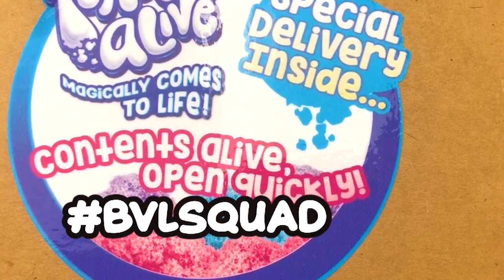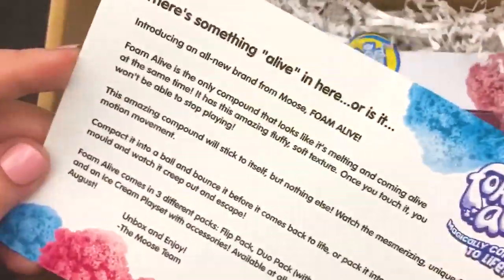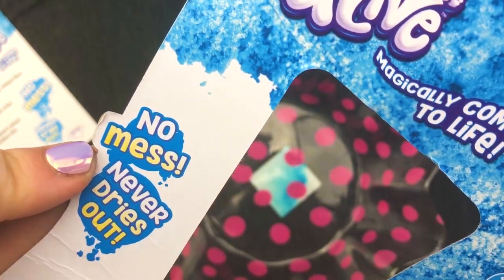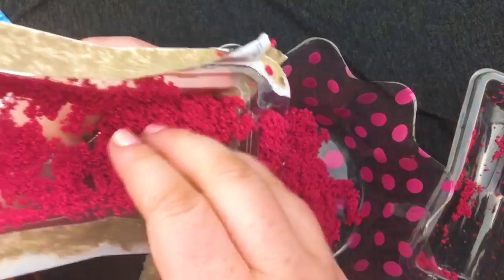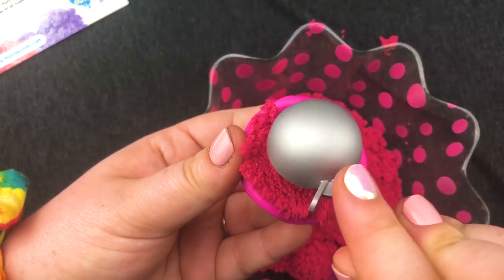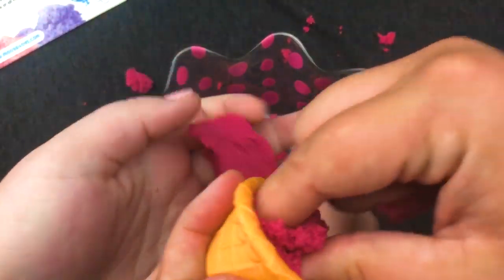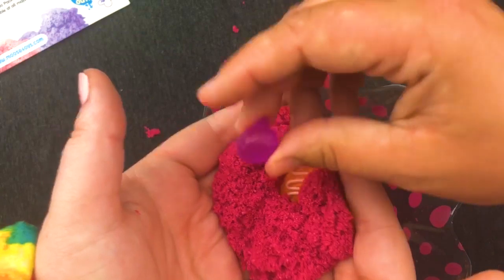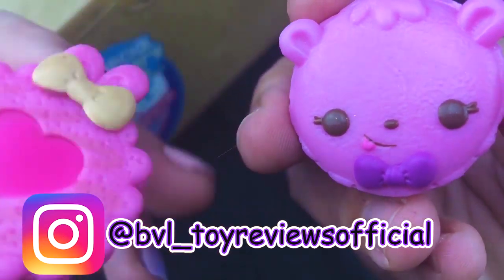Check out Foam Alive NOW!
Honest Review of Foam Alive Flippable Foam by Moose Toys!

In this episode of Terrible or Totally Worth It Biggs and Lilz Test out a special delivery from Moose Toys--Foam Aliive!!! Will this squishy compound be super COOL???  Or AWFUL???Watch to find out!

Would you buy one? Terrible or Totally Worth It?

BvL Blindbags & More--Your #1 Stop for 100% Honest Toy Reviews! Our channel exists so kids don't buy toys they won't like!

--Love, Biggs and Lilz
You can join BvL Blindbags & More, a kid friendly toy channel that offers honest toy reviews for kids and their families!  We want to help you figure out which toys and crafts you want to buy and which ones to avoid. And you can help us too! Share your own toy reviews in the comments!

You won't find better (or more honest) kids product reviews anywhere else!
BvL Frequently Asked Questions (FAQ)

We are two grown up (mostly) siblings (Biggs is older and Lilz is younger) who love toys and collectibles and making toy videos!

Where do you get your toys?
We shop all over!  We really like Target and Five Below.  Sometimes companies send us stuff to see if we like it too!

What do you do with all the toys?
We collect quite a few of the toys, but we also like to give them away, to both our subscribers and  our community.

Is Biggs a boy or a girl?
No. They are not.

If you have any other questions, just let us know!

Logo Artwork created by @TheMadKatArtist.

Send us cool things! We are collecting fan art for a super awesome project!